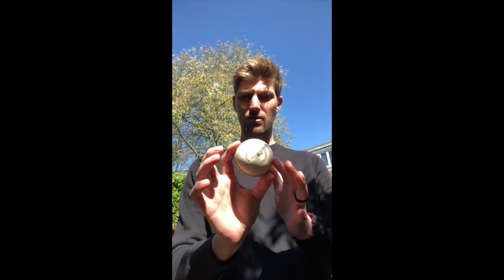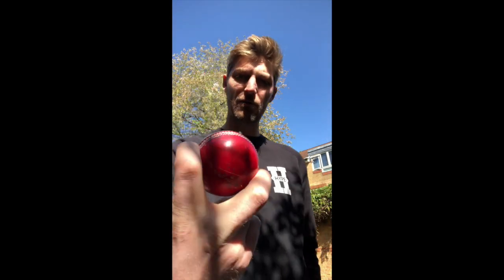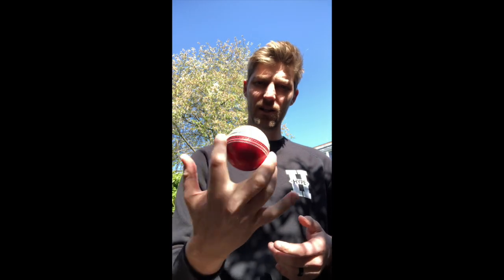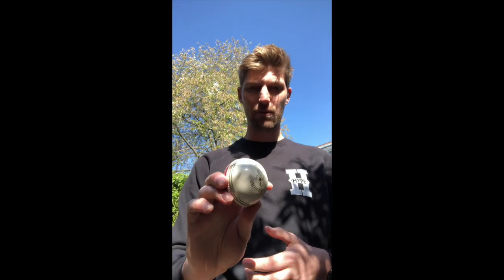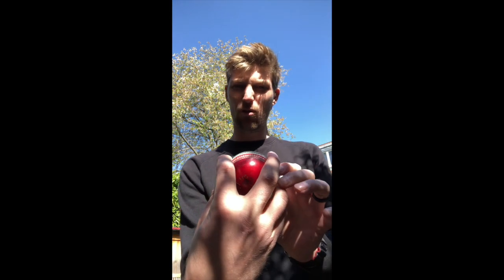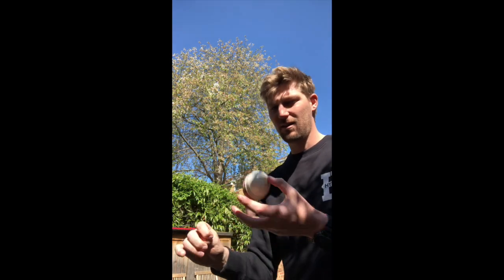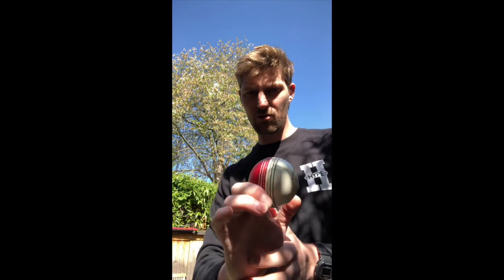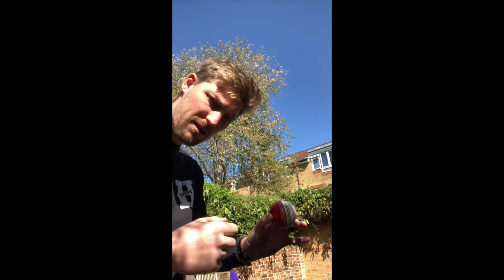Ollie Rayner: Spin Bowling Masterclass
Sit back and listen to former professional cricketer, Ollie Rayner, talk you through techniques and methods to improve your spin bowling.

Ollie Rayner career:

Teams represented - Middlesex, Kent, Sussex, England Lions
Career Honours - 2 x County Championship winner
Career wickets: 407
Career runs: 4,277
Career catches: 245